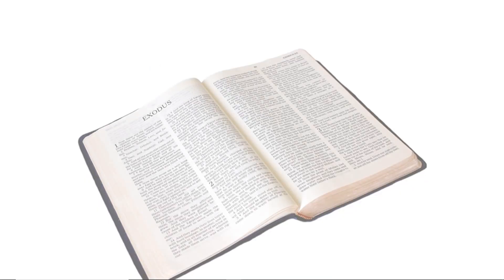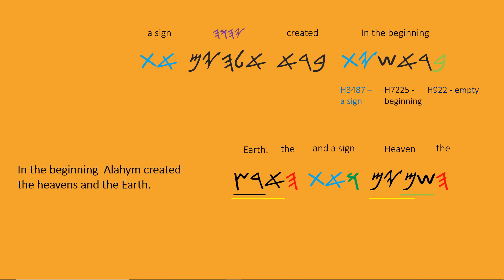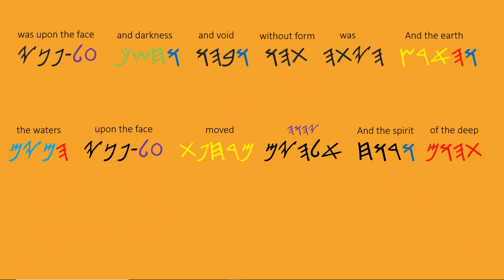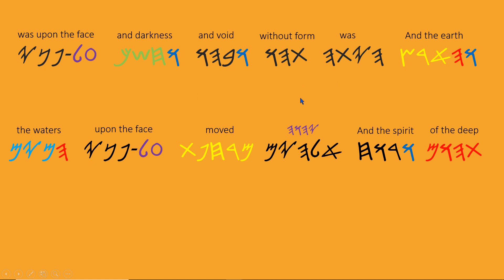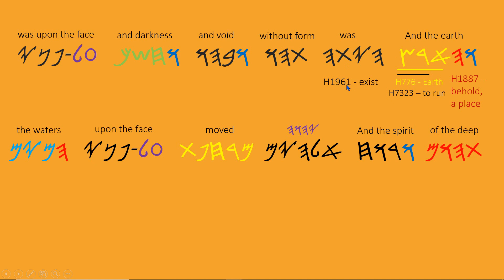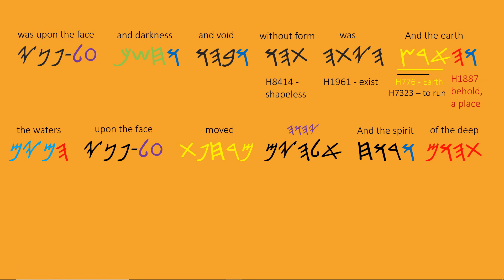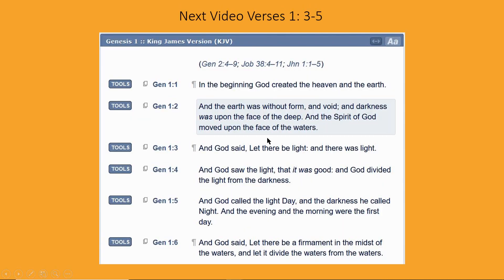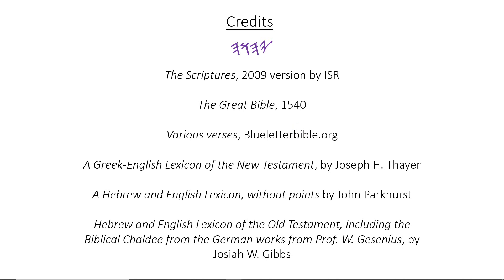Understanding Genesis 1, verses 1-2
Translating Scripture using Yahudyath (biblical hebrew) to get the full meaning of Scripture and a full understanding of what was written for Yasharal.

Digital Downloads: Shoptly.com/Yhuhderek

                     $YHUHderek